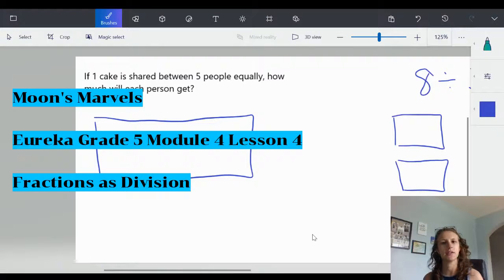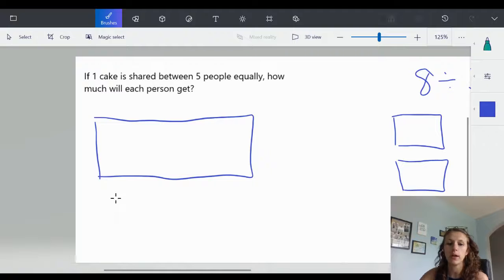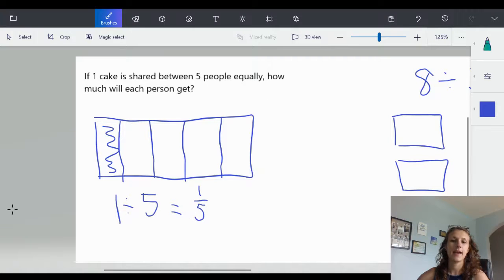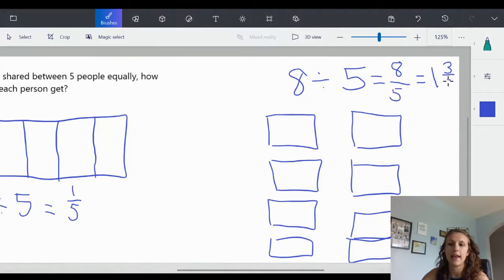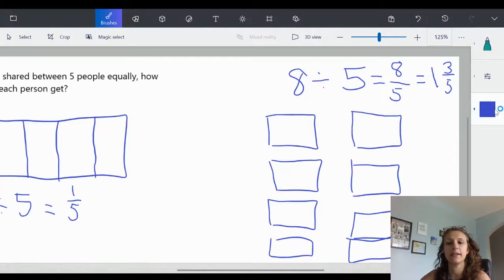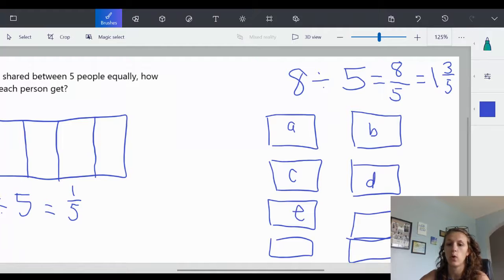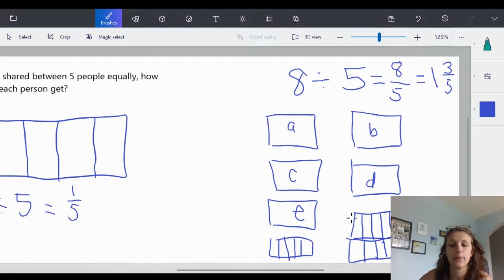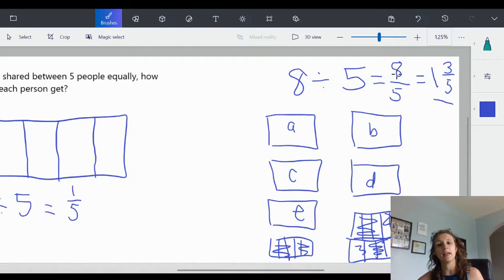5.4.4 - Fractions as Division